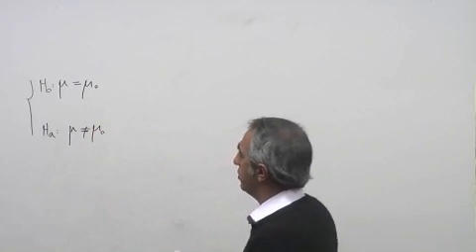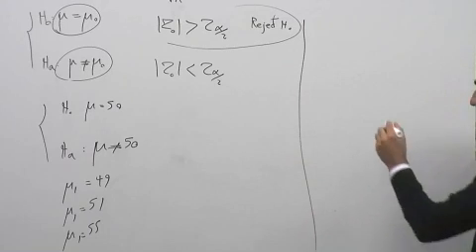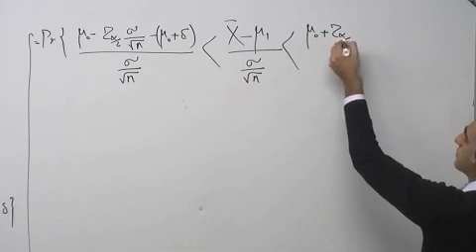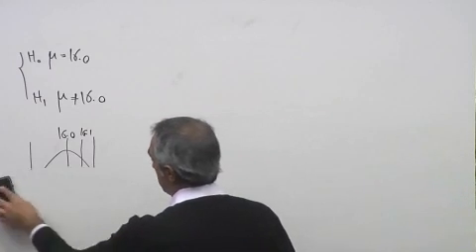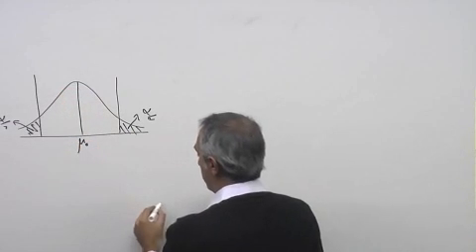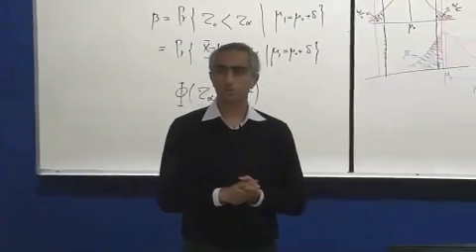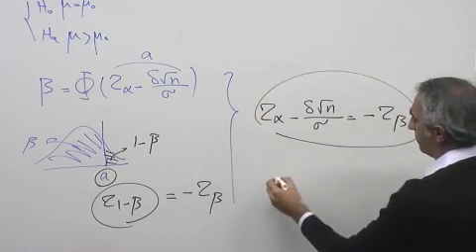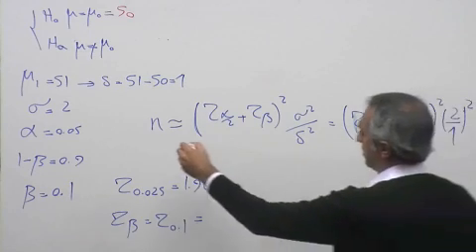ISYE 2028 - Lecture 17